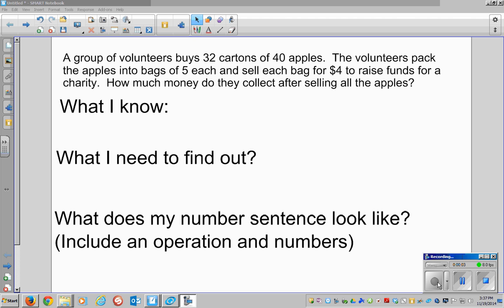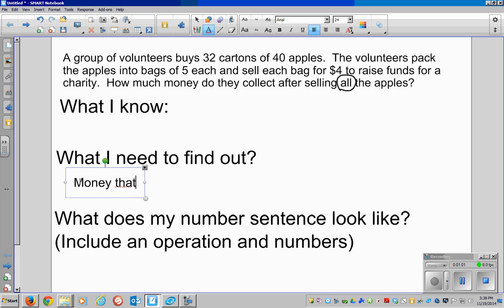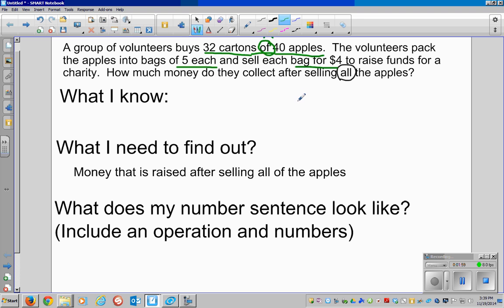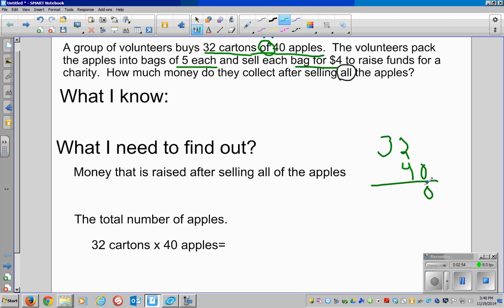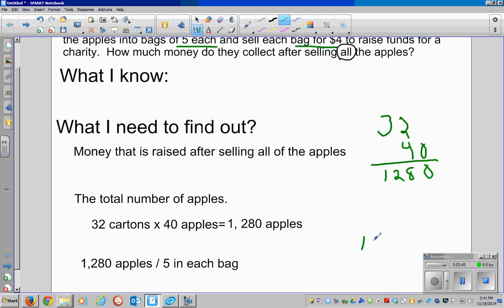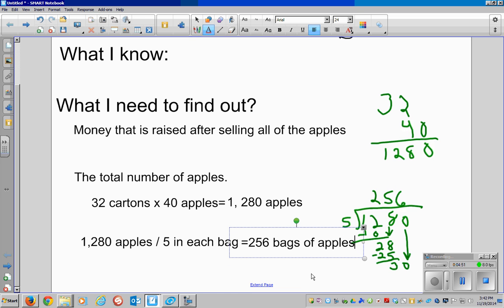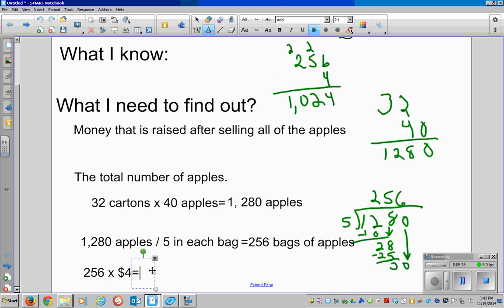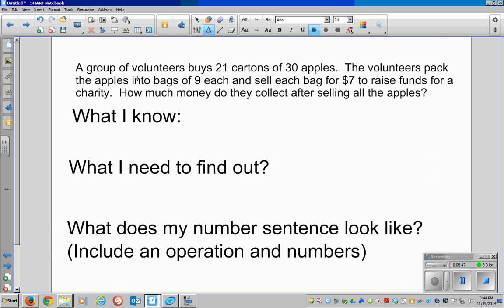Lesson 2 7-Part 3- three step problems